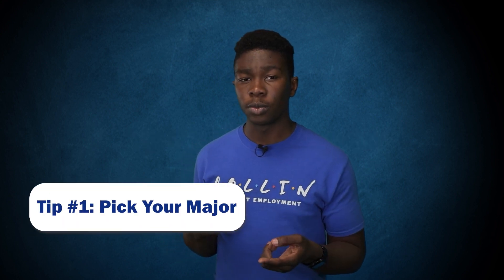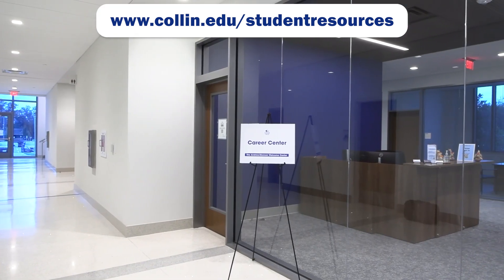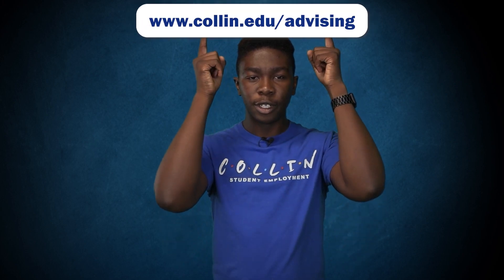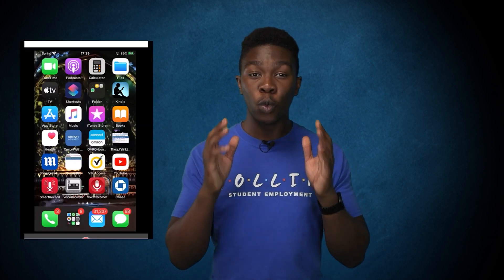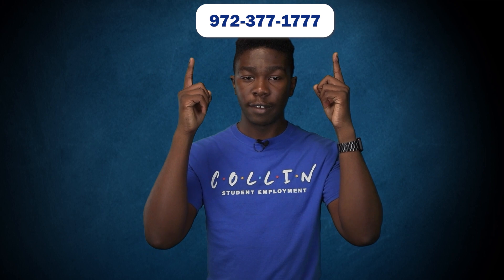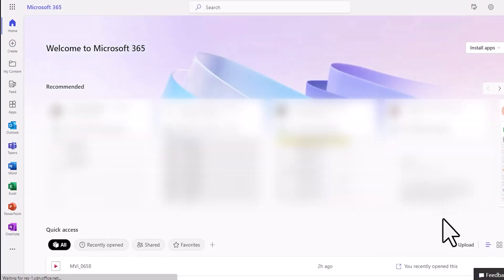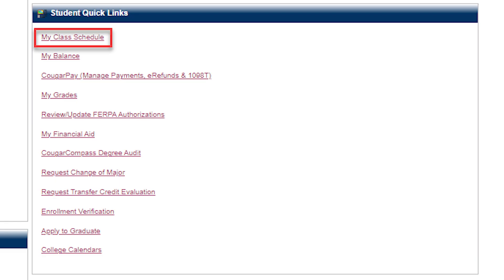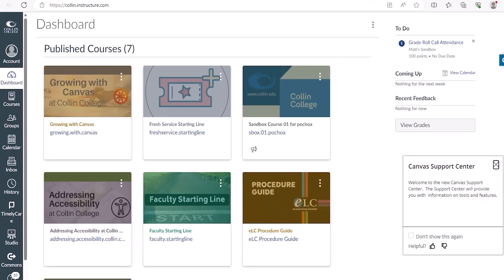6 Tips for College Success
This video will touch on 6 tips for College Success.